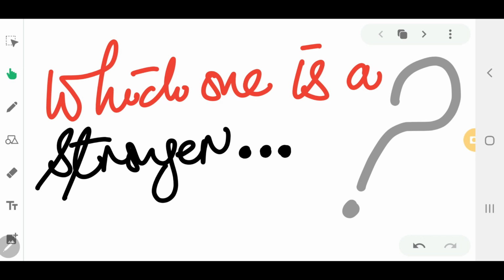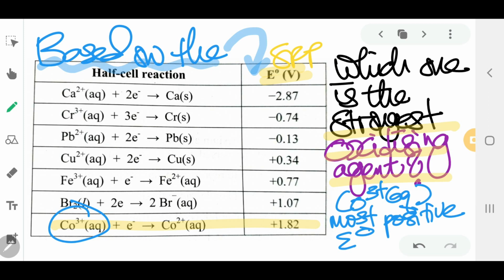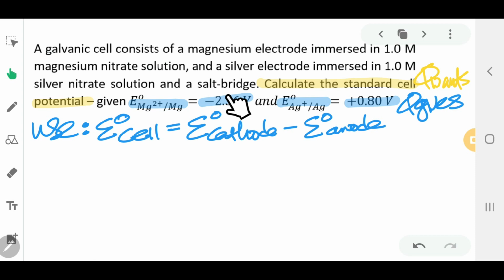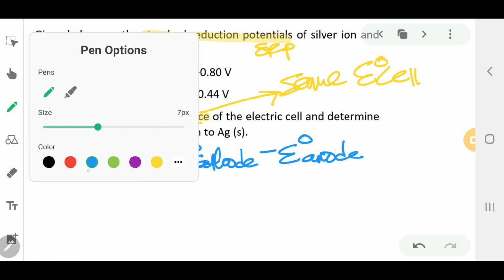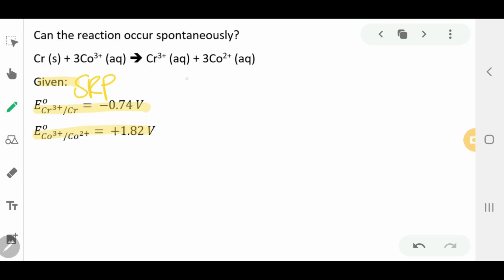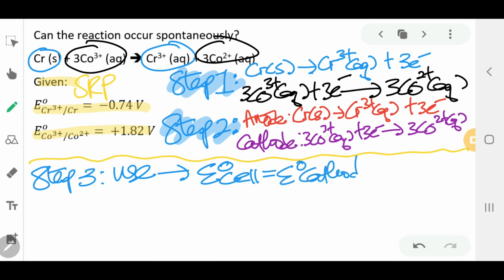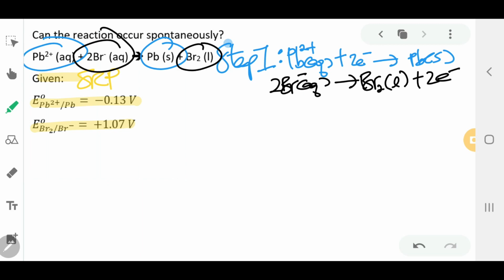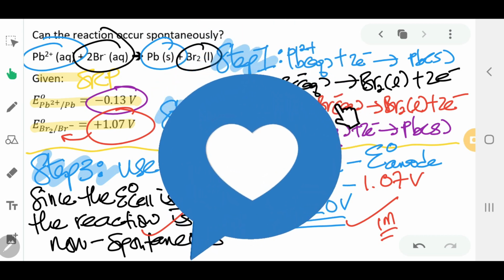Problem Solving Using Standard Reduction Potential Values | STR8CHEM